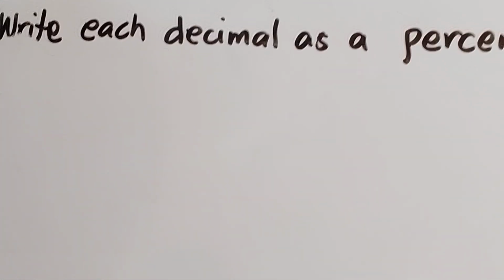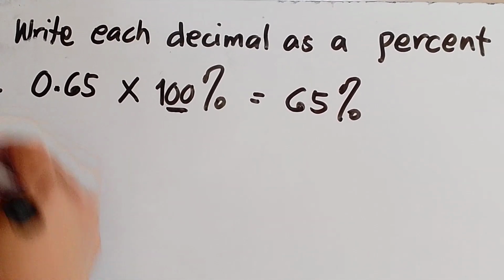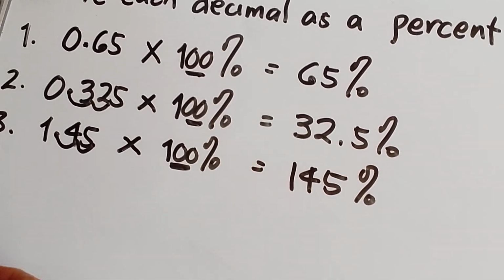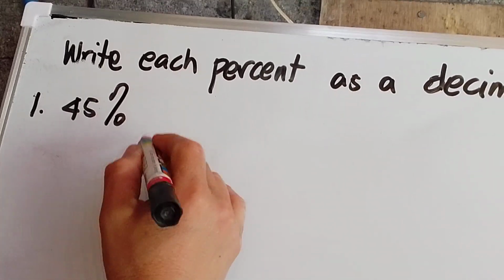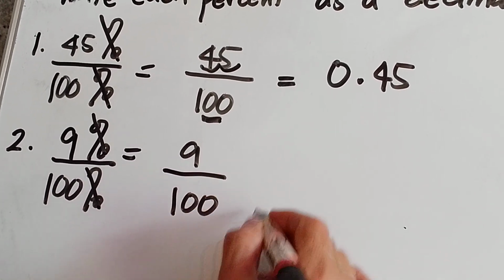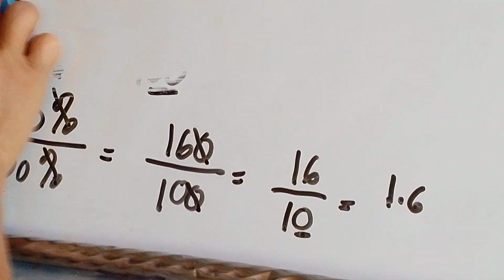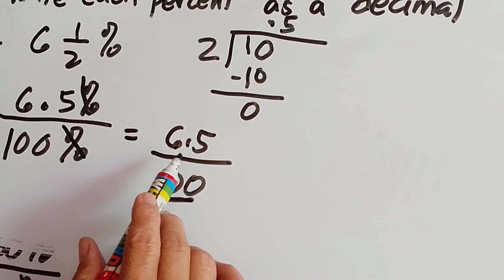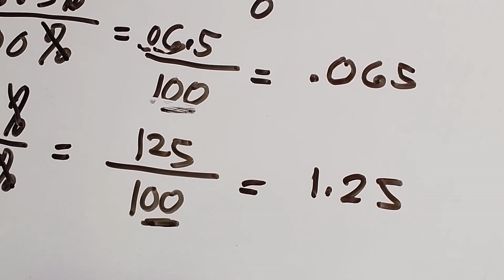Write each percent as a decimal |Franz MATHS TV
This is easy to solve the problem of Write each percent as a decimal.